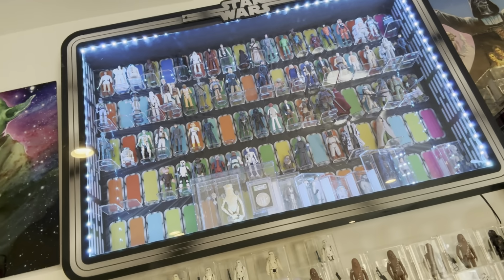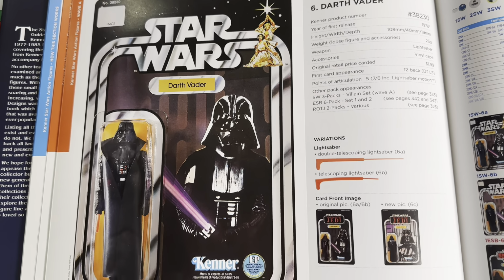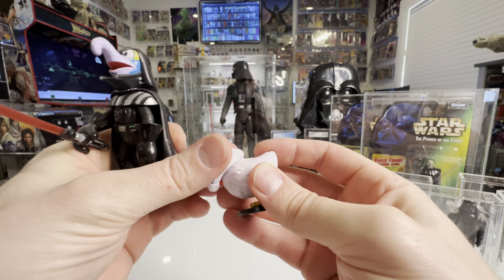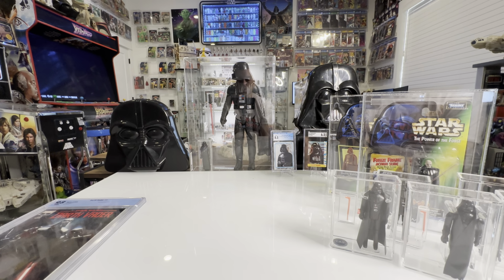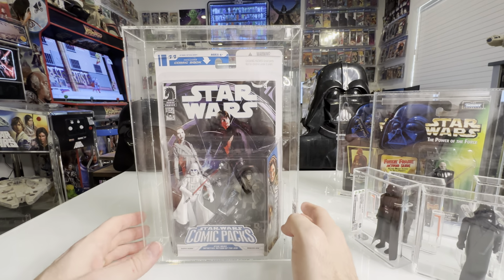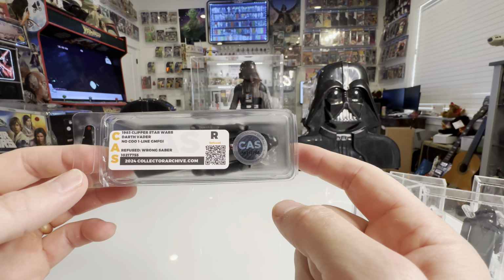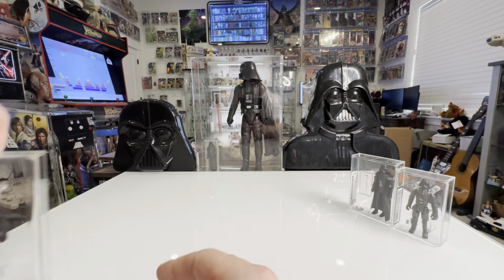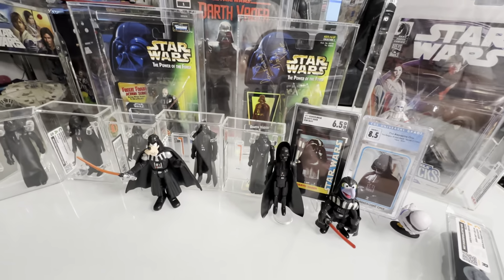Darth Vader: My Star Wars Collection Focus Review Ep. 1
Join me as I review some of my collection focused on everything Darth Vader. From muppet mashups, graded cards, graded comics, Hasbro MOC, and loose graded figures. This is episode 1 of this focused collection video line.

Internal Links

External Links